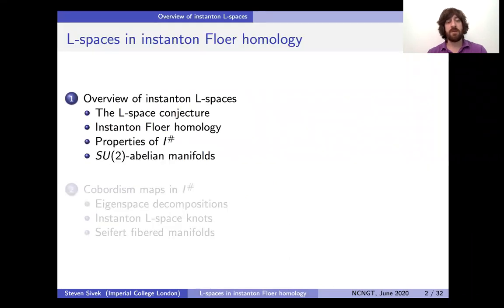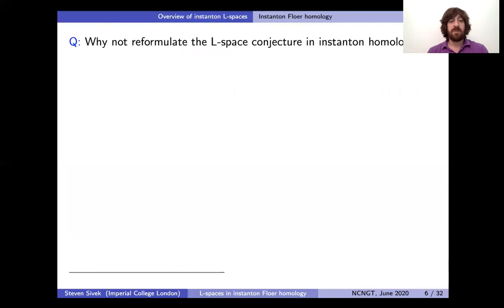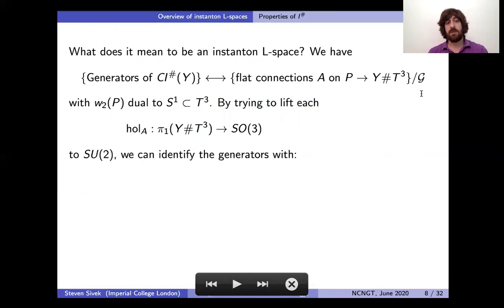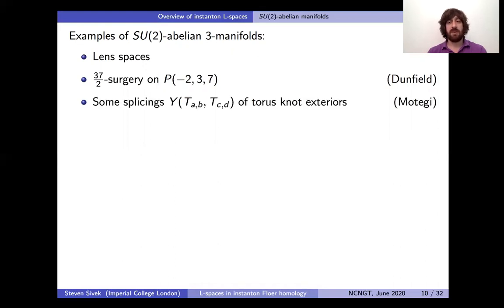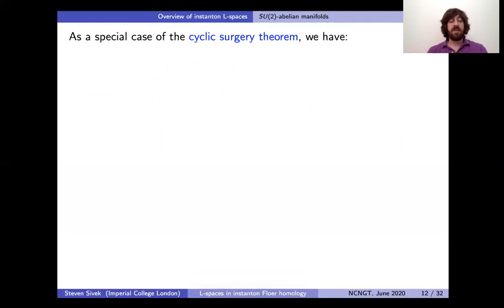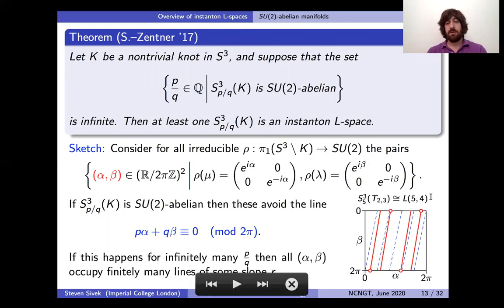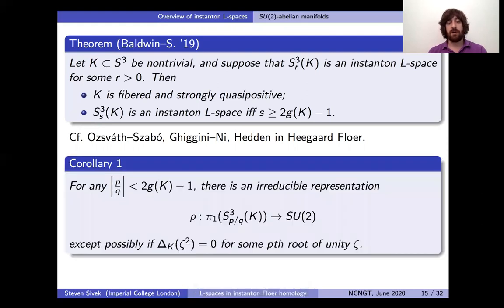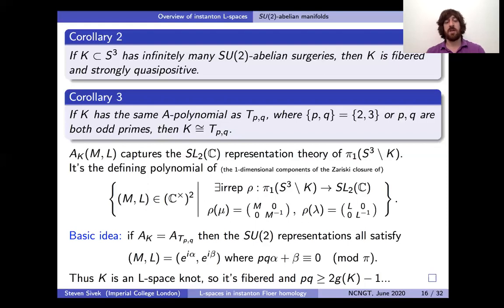L-spaces in instanton Floer homology, part 1/2 (Steven Sivek)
Framed instanton homology I^#(Y) is a gauge-theoretic invariant which appears to coincide with the hat version of Heegaard Floer homology. Inspired by the notion of a Heegaard Floer L-space, we say that a rational homology sphere Y is an “instanton L-space” if the rank of I^#(Y) is as small as possible, namely |H_1(Y)|. In this talk I’ll summarize what is known about instanton L-spaces, especially those which arise as Dehn surgeries on knots in S^3, and what this tells us about fundamental groups, A-polynomials of knots, and the L-space conjecture. Various parts of this are joint with Antonio Alfieri, John Baldwin, Irving Dai, and Raphael Zentner.